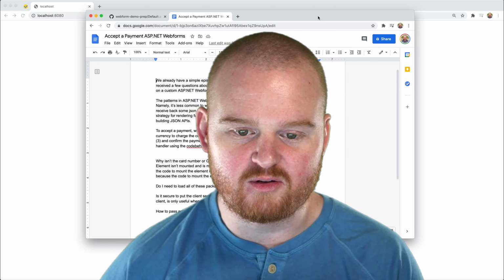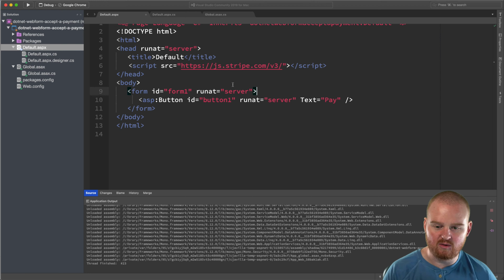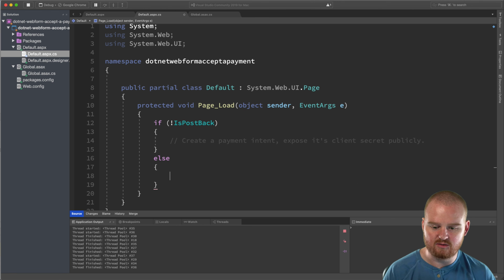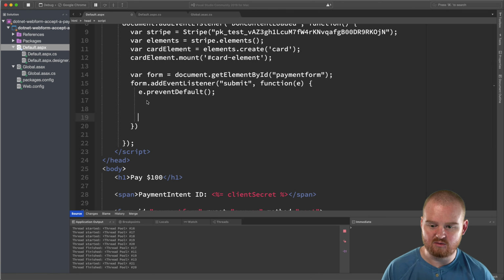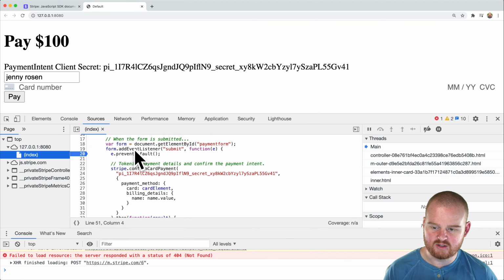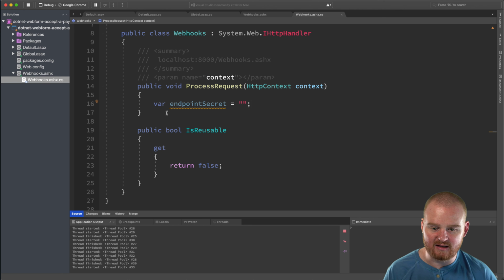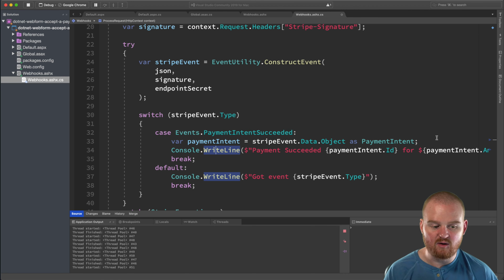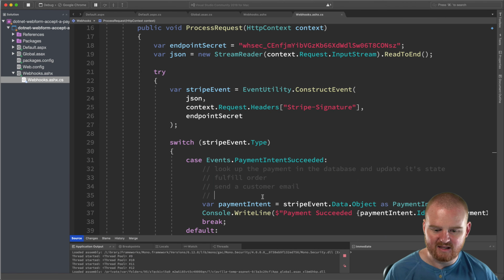ASP.NET Webforms Payment with Stripe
Learn how to collect a one time payment with a custom form using ASP.NET webforms.